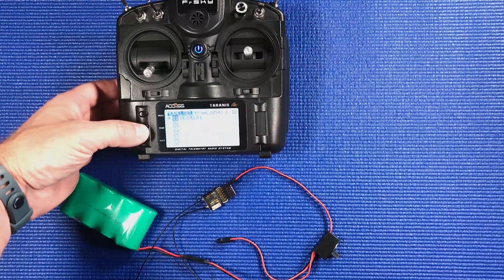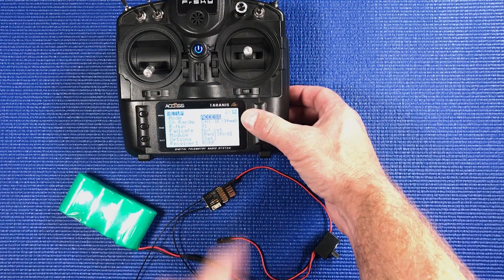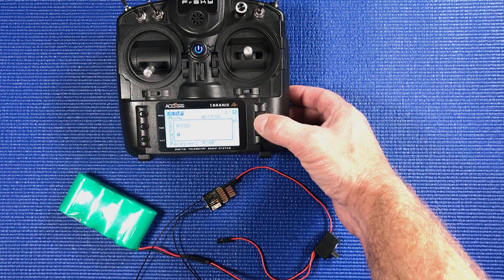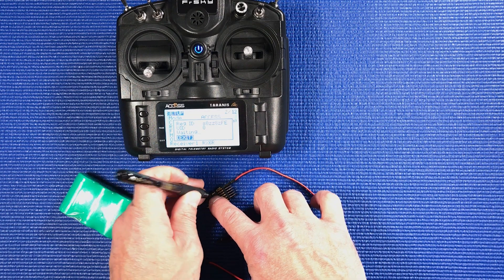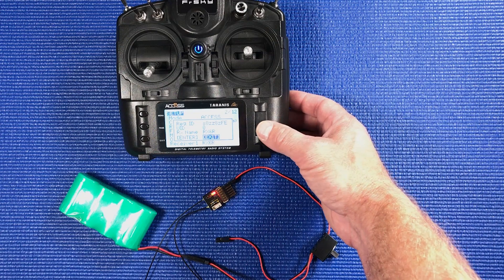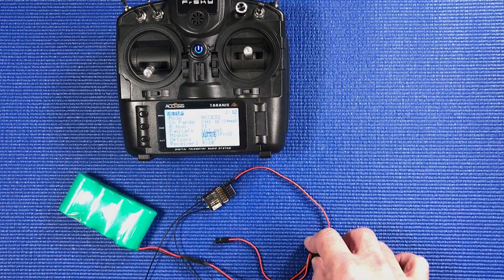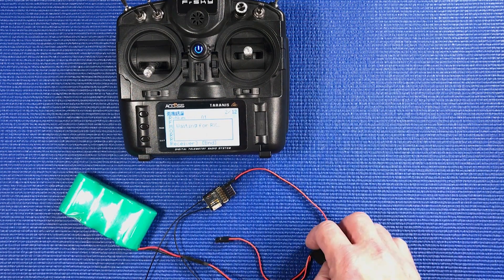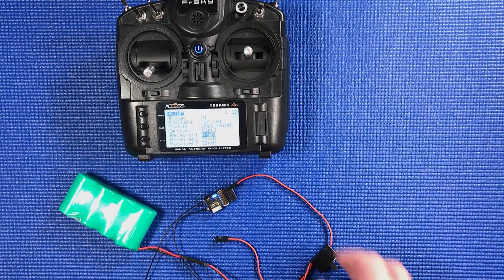Binding receivers in ACCESS mode.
A quick video demonstrating the receiver binding process using the ACCESS protocol.